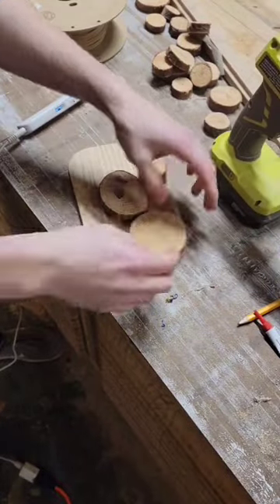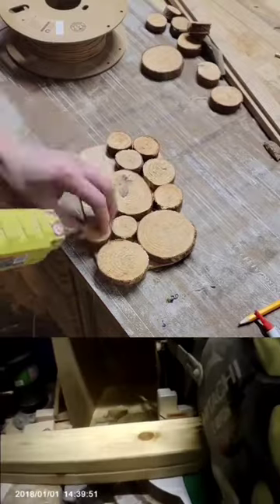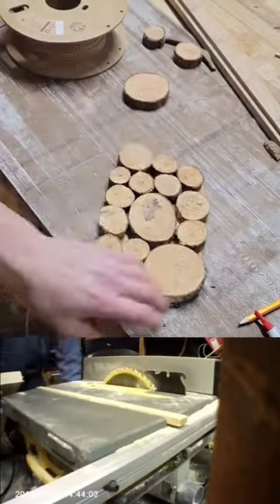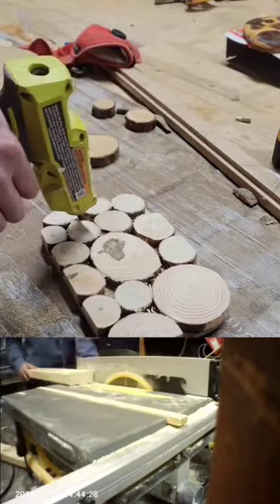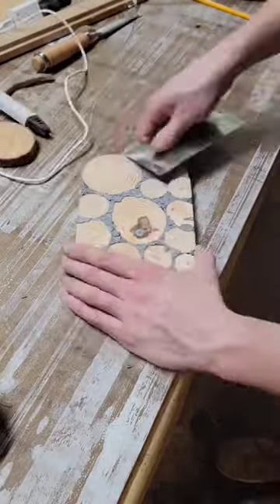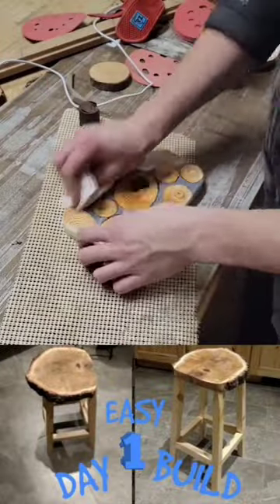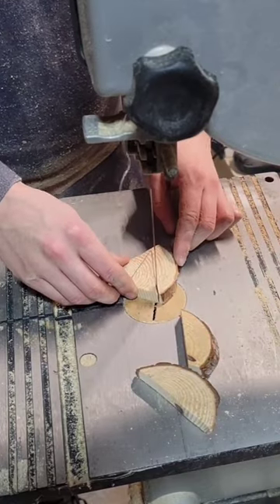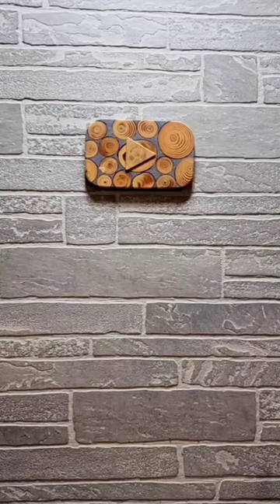THANK YOU SO MUCH FOR 100K!!! // Woodworking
WARNING: I AM NOT A TEACHER OR A PROFESSIONAL. LEARN FOR YOURSELF ABOUT PROPER SAFETY TECHNIQUES AND USE YOUR OWN BEST JUDGMENT WHEN USING MACHINERY.  YOU ARE WELCOME TO REPLICATE MY DESIGNS BUT DO NOT REPLICATE MY TECHNIQUES OR ACTIONS. SAFETY IS THE RESPONSIBILITY OF THE INDIVIDUAL.

Help Me buy supplies